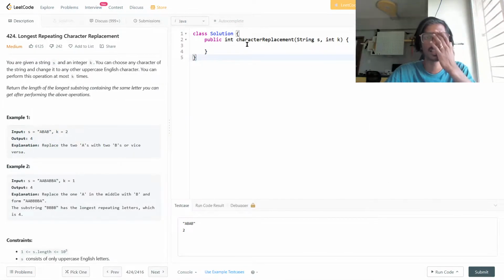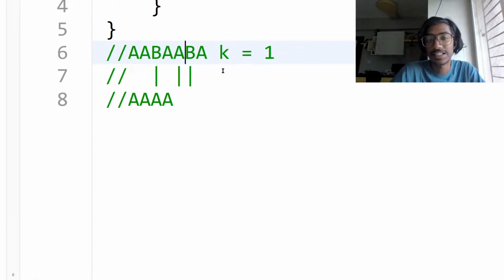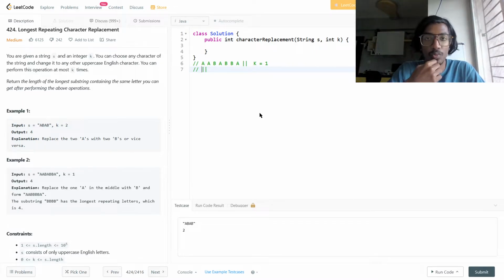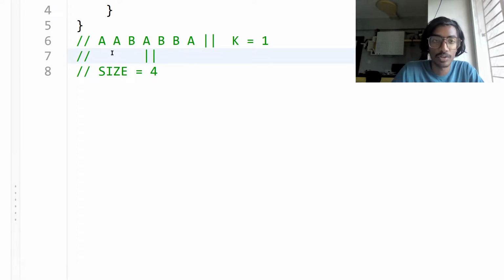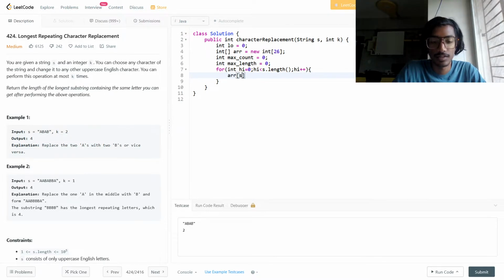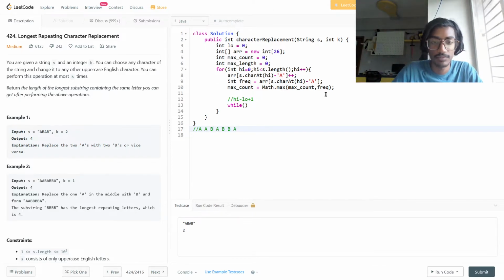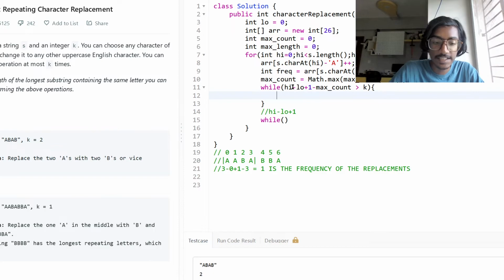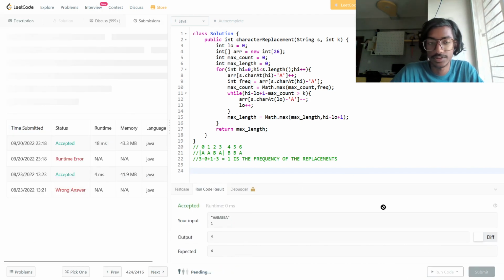424. Longest Repeating Character Replacement- leetcode solution by ARAVIND A in java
You are given a string s and an integer k. You can choose any character of the string and change it to any other uppercase English character. You can perform this operation at most k times.

Return the length of the longest substring containing the same letter you can get after performing the above operations.